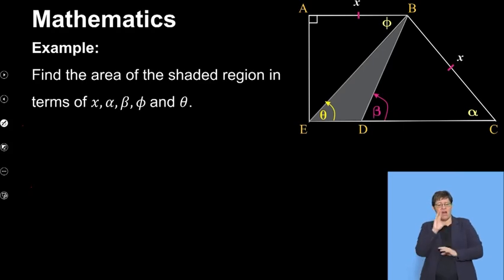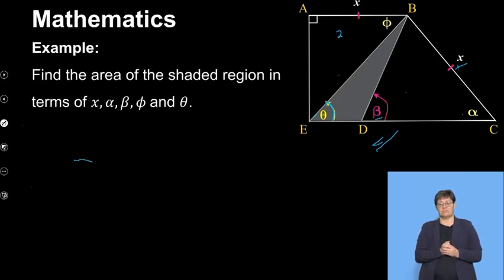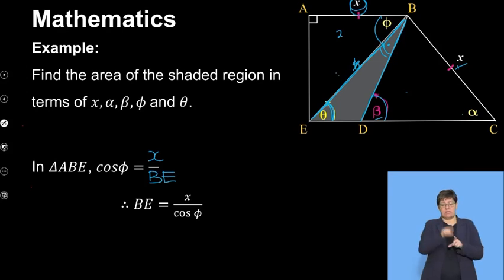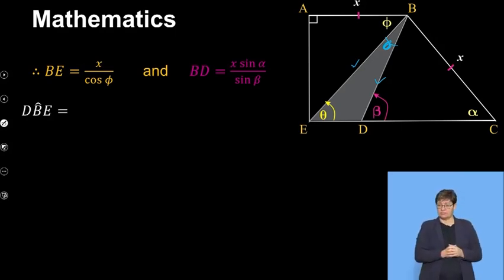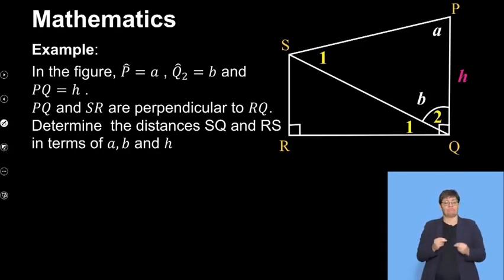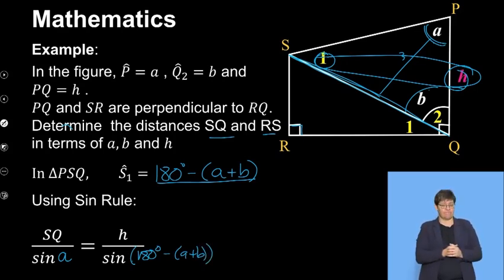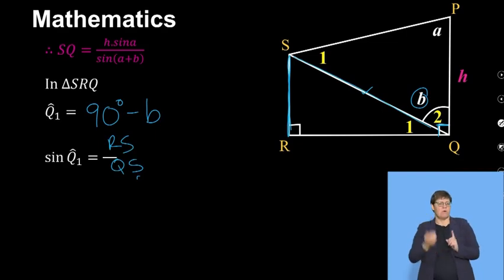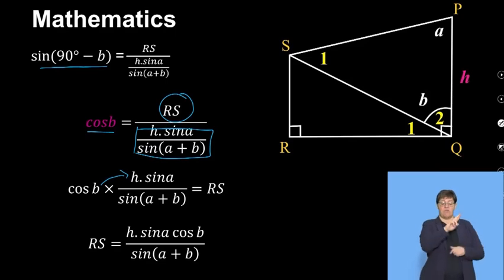Maths Grd 11 Proof And Applications S4